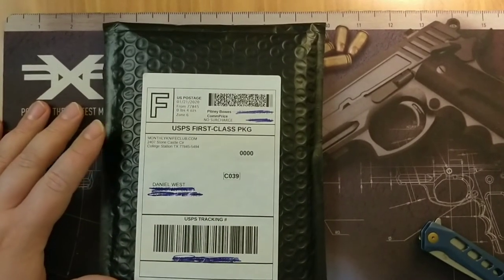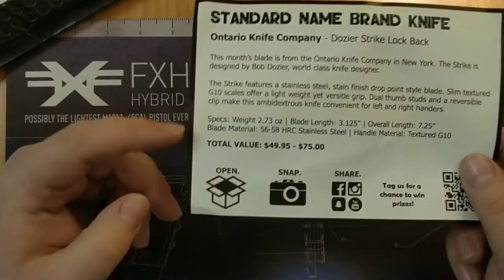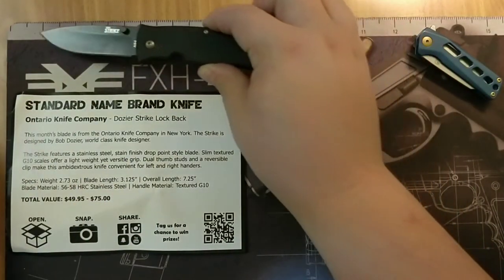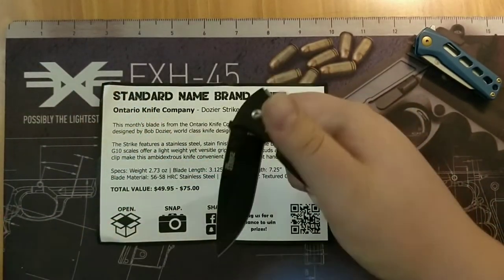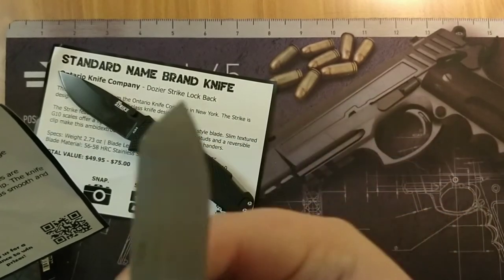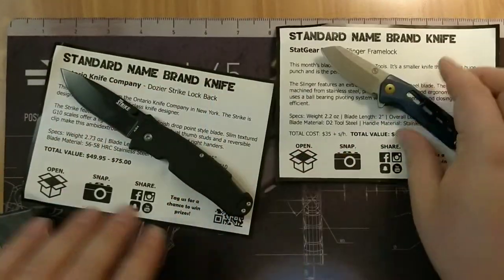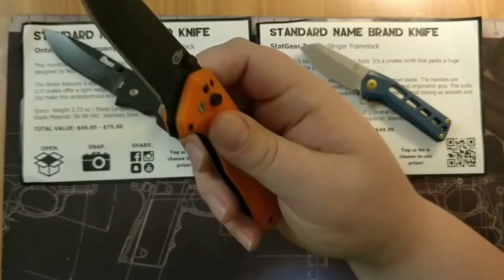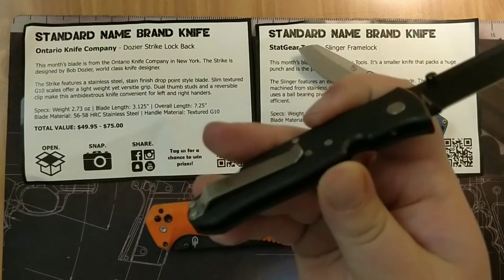January 2020 Monthly Knife Club - Standard Name Brand Knife $35/Month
Ontario Knife Co - Dozer Strike